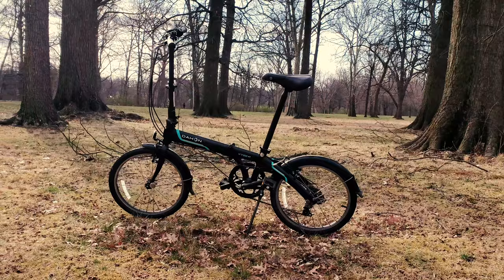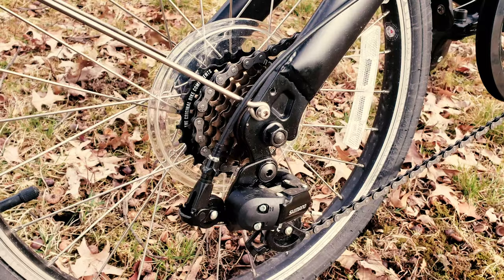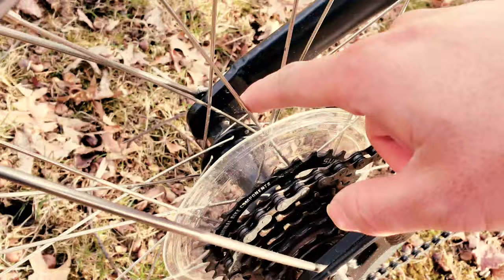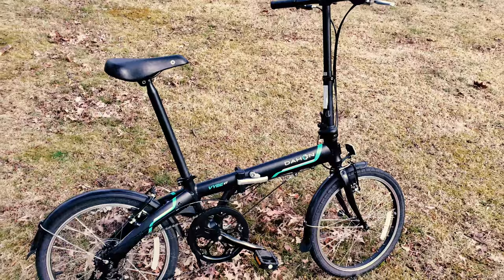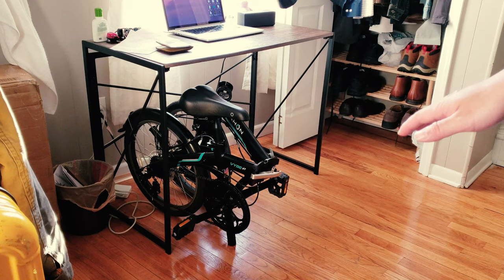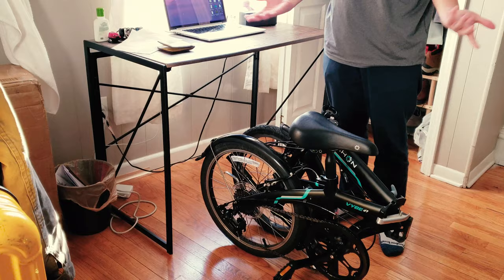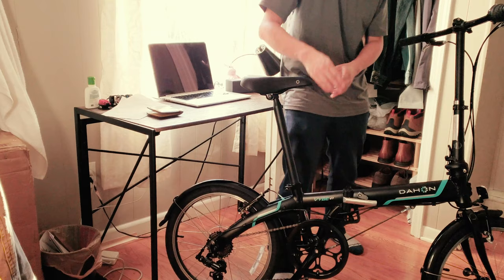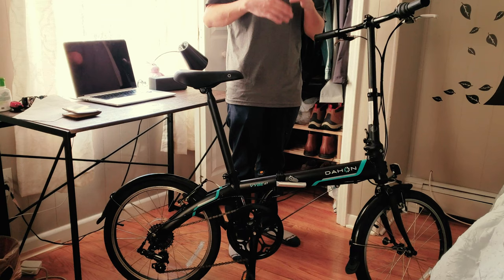Dahon Vybe D7 [2020] Folding Bike Review - How To Fold/Unfold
In this video I review my newly acquired Dahon Vybe D7 7-speed folding bike.

It's an entry-level folding bike ($400 when on sale) featuring 7-speed Shimano shifter and derailleurs and also comes fully equipped with mudguards (very useful for riding in the rain) and a rear rack (not shown in my review because I removed it) at a very respectable weight of a little more than 26lbs. The bike is super easy to fold/unfold (see folding action @6:54)